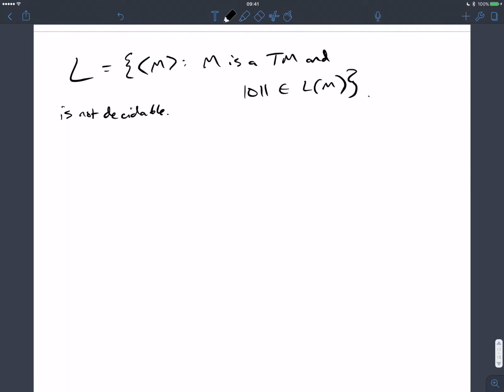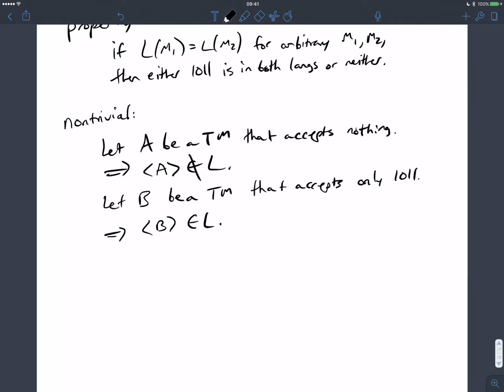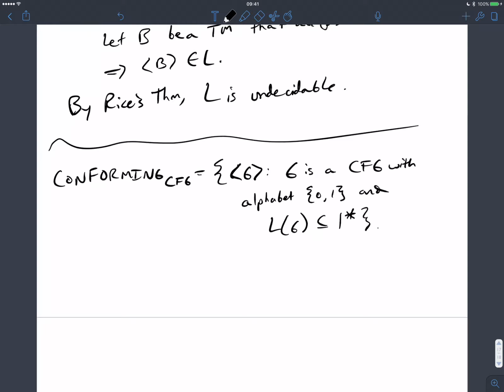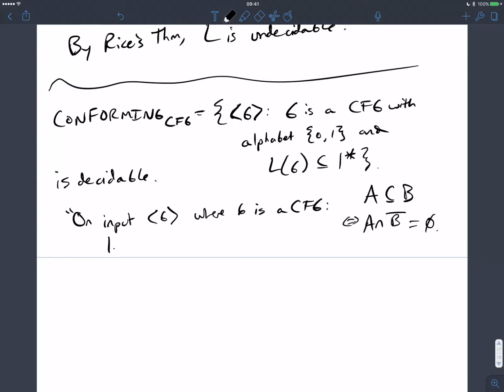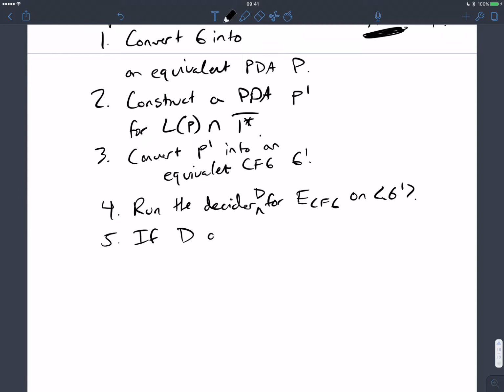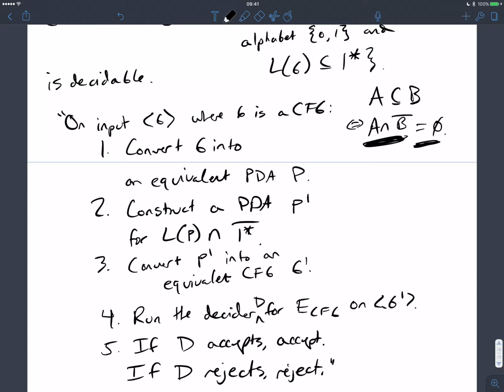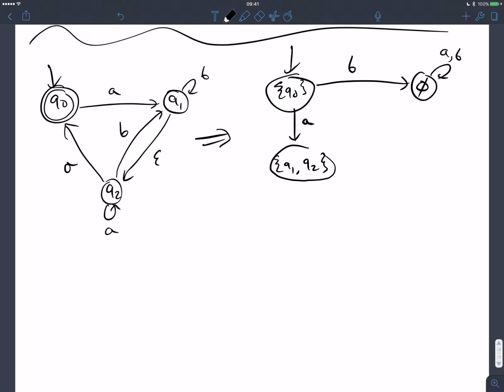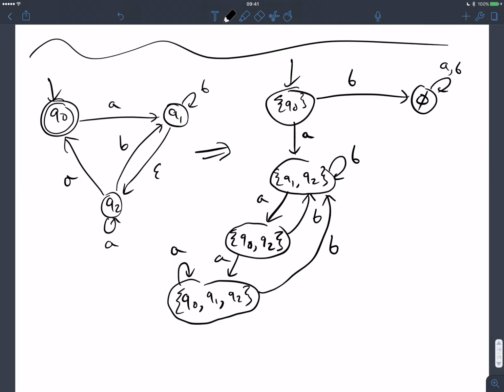Office Hours/Problem Solving Pt. 2: CSE355 Intro Theory of Computation 8/04 Pt. 4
In which we discuss several problems in office hours.